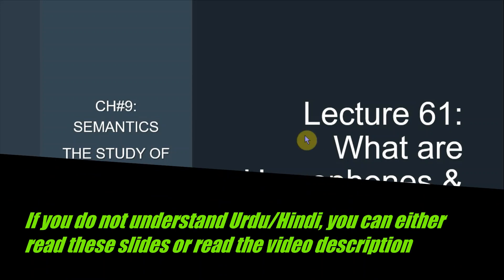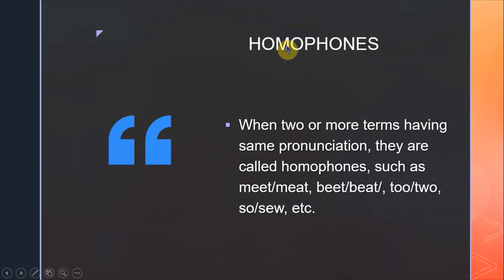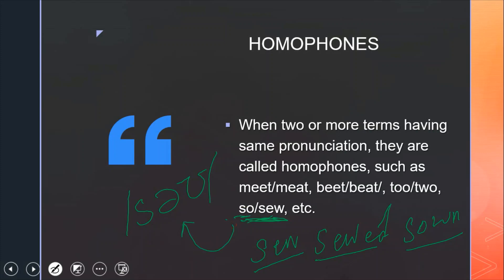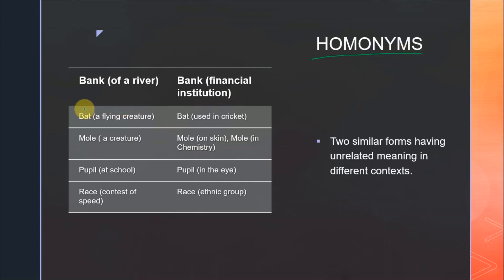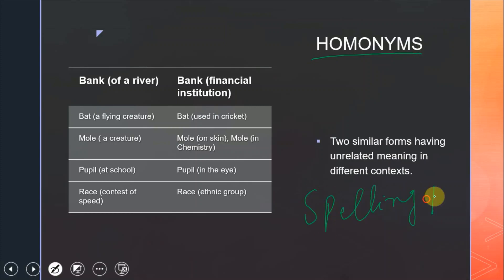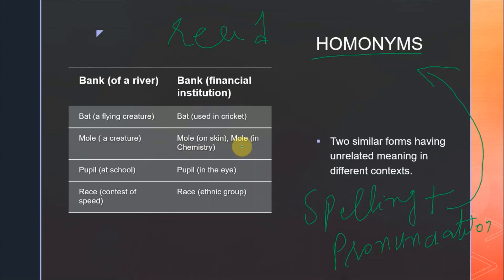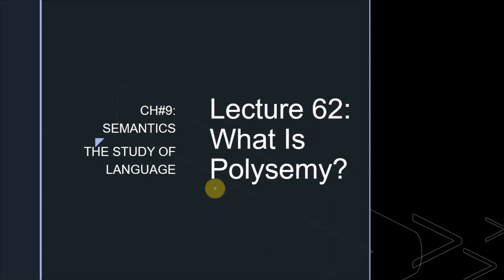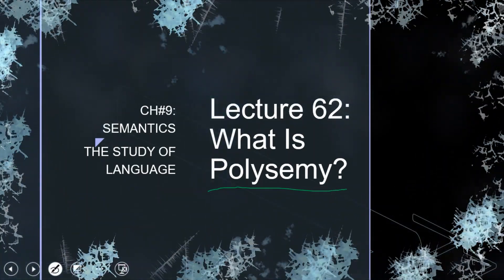Semantics | What Are Homophones | What Are Homonyms | Lecture 61 | [ Urdu/Hindi ]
📕📗📚VIDEO DESCRIPTION IS AT THE BOTTOM.📘📗📖

📗📚📕📖🔖⌨📑VIDEO DESCRIPTION📗📚📕📖🔖⌨📑

HOMOPHONES:
                             Two or more forms having same pronunciation such as beet/beat, meat/meet, so/sew, etc.

HOMONYMS:
                          Two or more forms having same spellings and even pronunciation but have different meanings.
Bank (of a river)
Bank (a financial institute)
Mole (a small creature)
Mole (on skin)